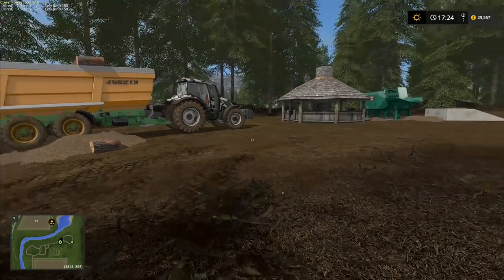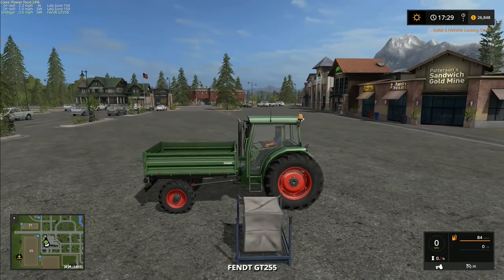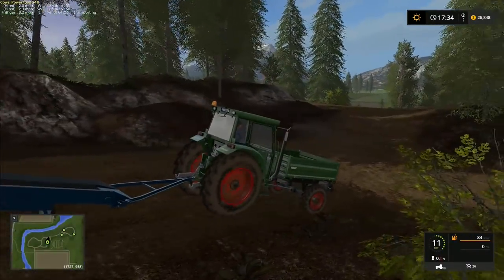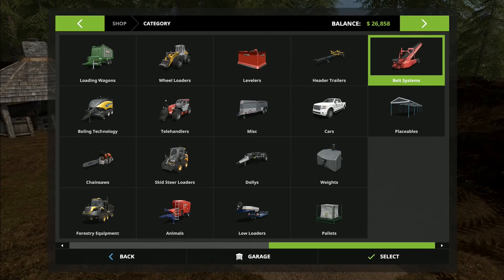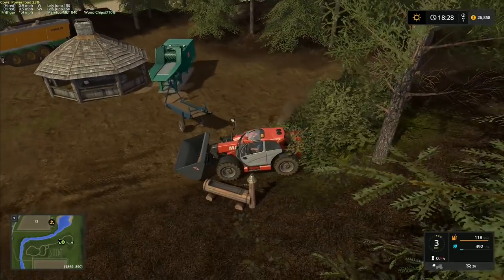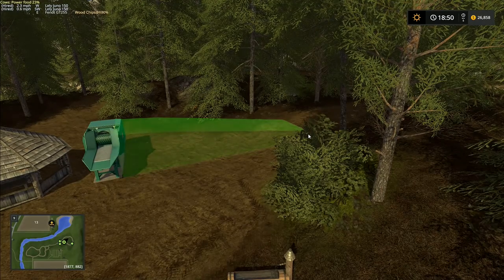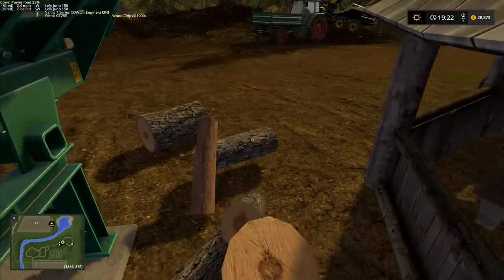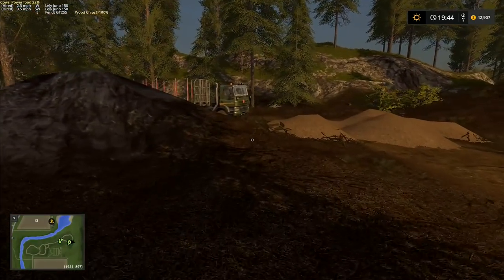Let's Play Farming Simulator 2017, Goldcrest Valley #75: Fendt GT 255!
More forestry today, we're going to try and clear up some of the piles of sawdust lying around with this little fendt that we've found.  Unfortunately the conveyor belt doesn't quite reach high enough for it, so we're going to run and get the Manitou to collect the woodchips.  We're also replacing the small loading ramp with a larger one so that we can tip the logs into the Jenz HE 700 chipper, although it doesn't go quite as smoothly as we hope!

Our question for the week - 'Should we buy the Fendt GT 255 tractor?'  Remember folks, it's your vote, it's your game!